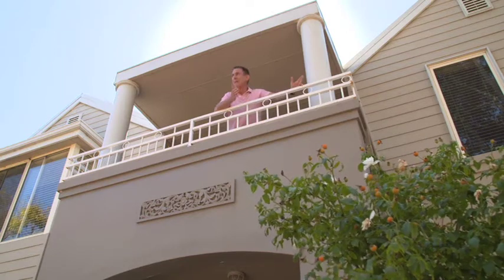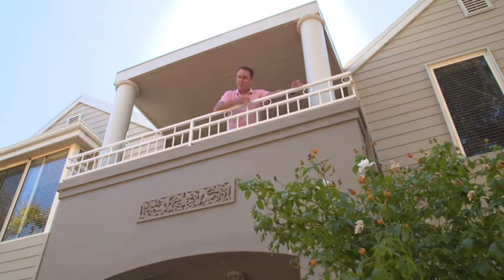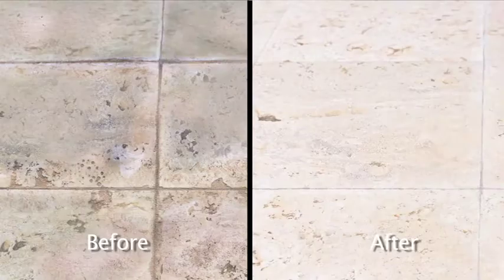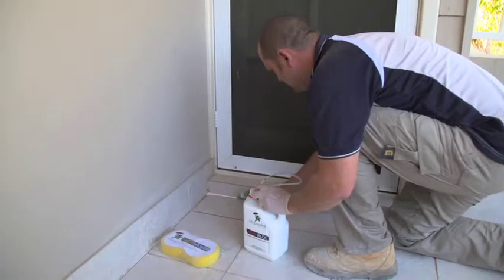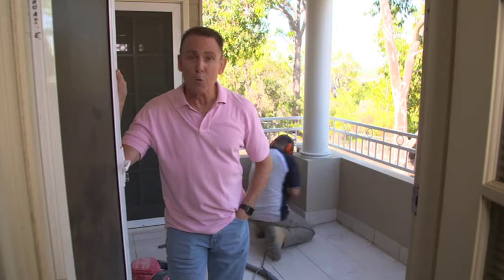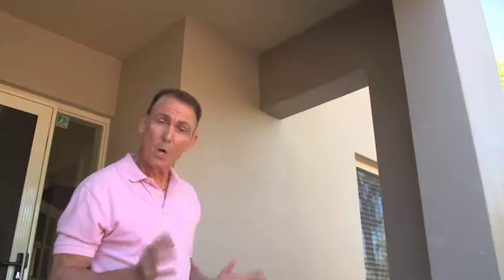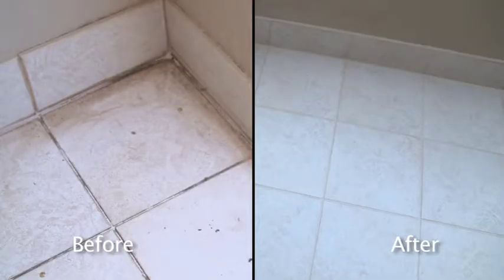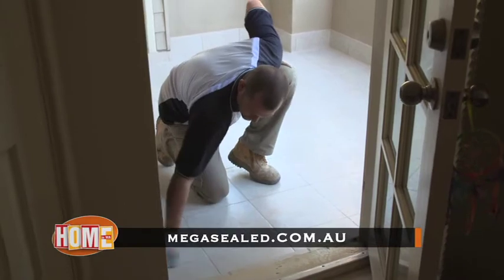Megasealed - Balcony's 13th May 2017 (574)